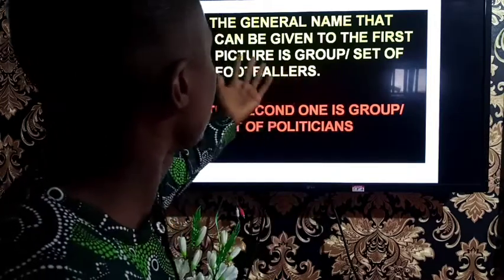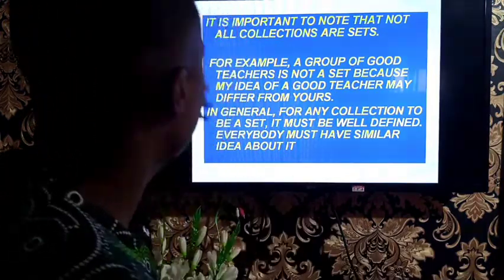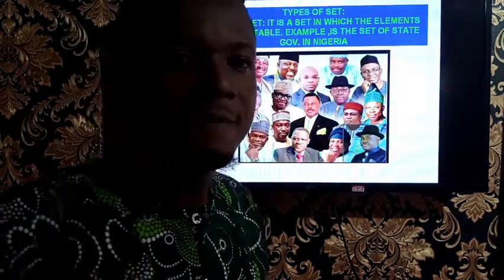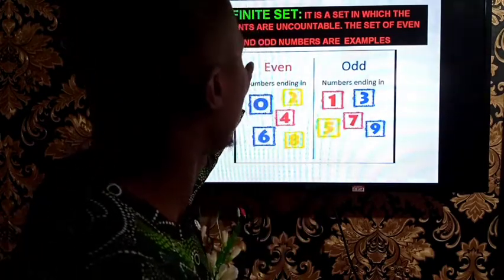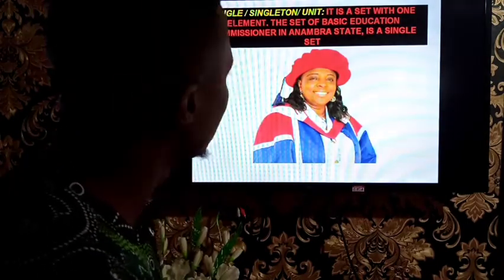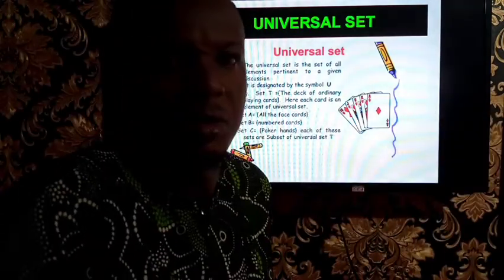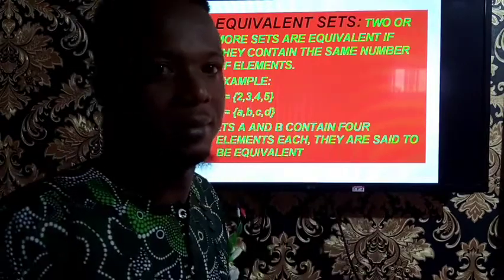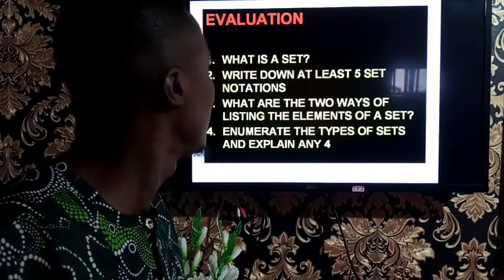What you need to know about SETS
Basics of SET